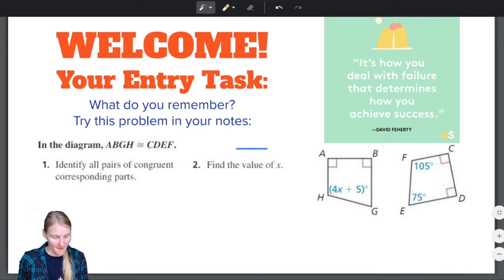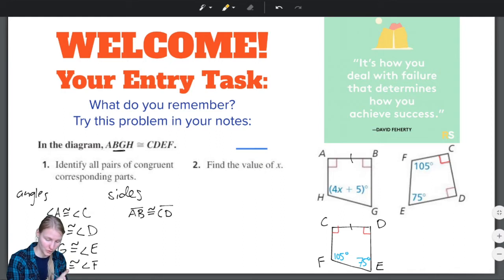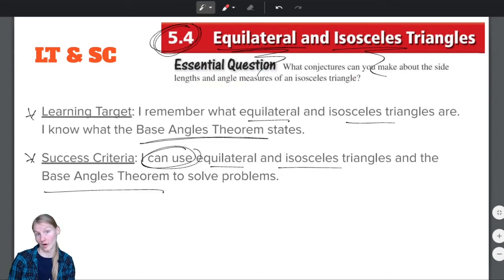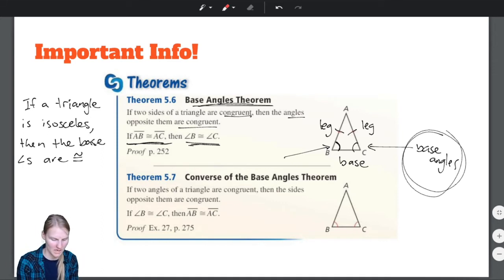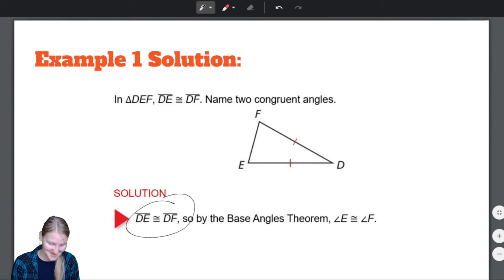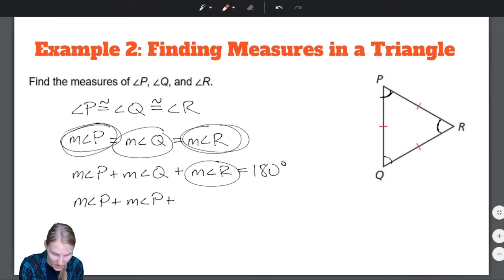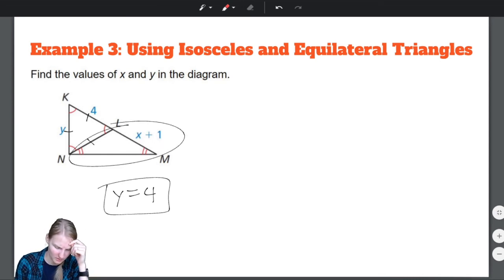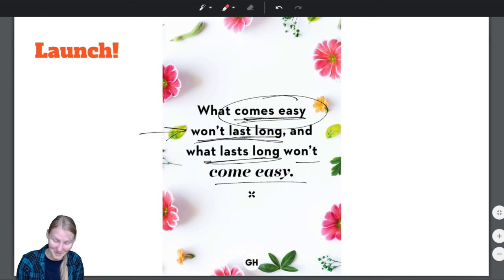Section 5.4 (Geo)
Do you remember what isosceles triangles and equilateral triangles are?
Are you ready to learn about the Base Angles Theorem? Then watch this video! :D

0:00 - Entry Task
7:55 - Learning Target & Success Criteria
9:26 - Parts of an Isosceles Triangle
11:26 - Base Angle Theorem & Base Angle Converse
16:21 - Example 1: Using the Base Angles Theorem
18:35 - Corollary to the Base Angle Theorem & Corollary to the Base Angles Converse
21:01 - Example 2: Finding Measures in a Triangle
25:44 - Example 3: Using Isosceles and Equilateral Triangles
29:08 - Assess Your Understanding
30:20 - Practice Problems
30:44 - Launch!